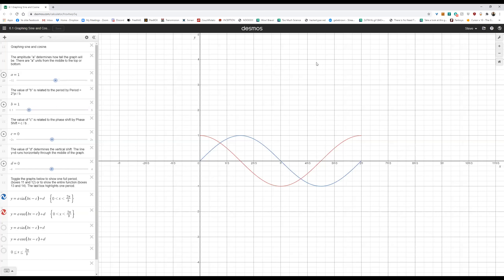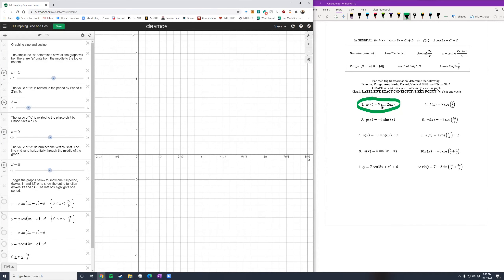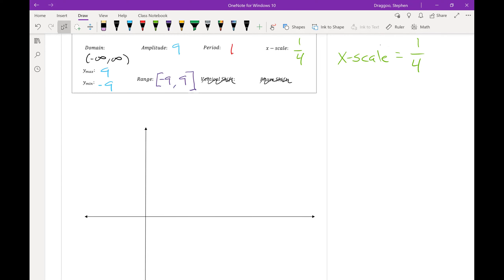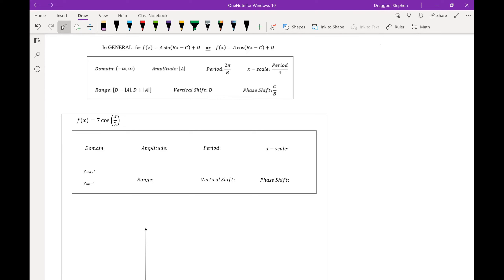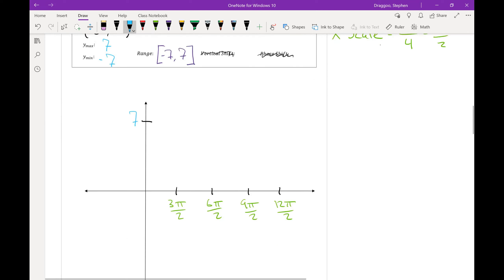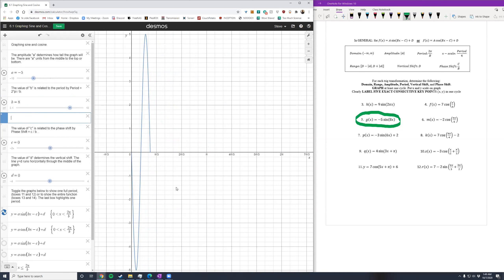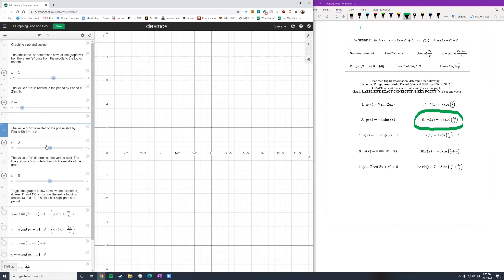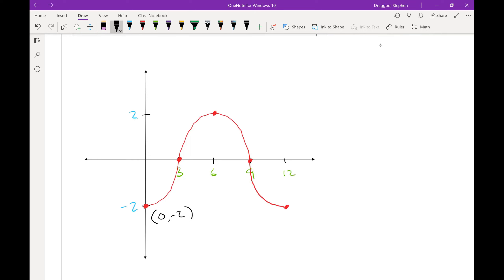Worksheet 6.2 Amplitude and Period